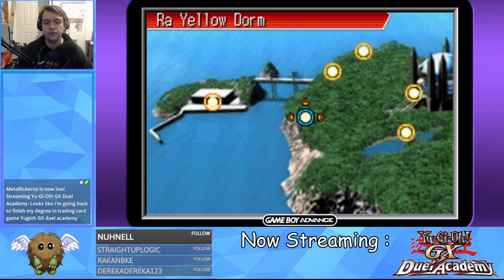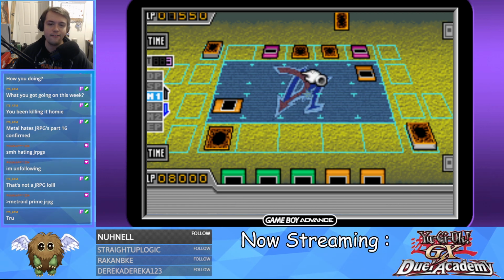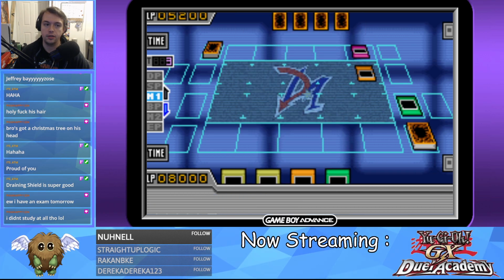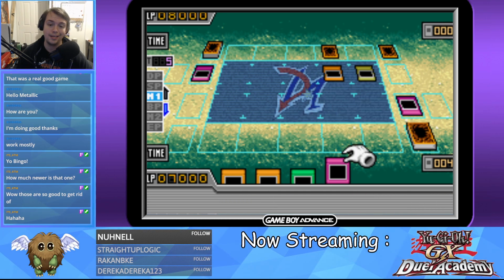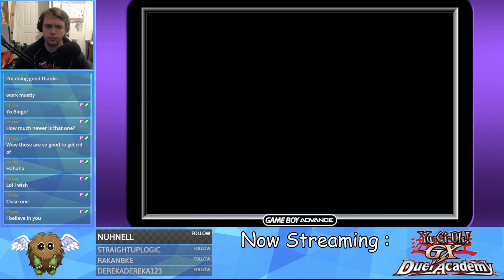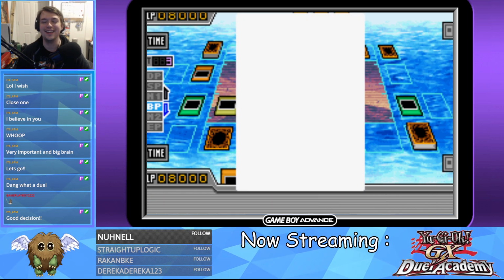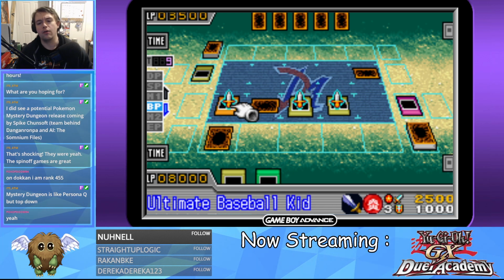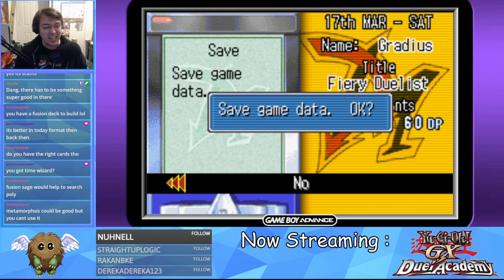Just a Chill Stream! Yu-Gi-Oh! GX: Duel Academy Livestream #9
This is where I will upload Card game based content such as Yugioh, Yugioh Duel Links, Magic the gathering, Pokemon, and possibly more! Deck Profiles, Discussions, Product Openings! :D

Follow My Gameplay Channel!

Follow my Trading Card Game Channel!